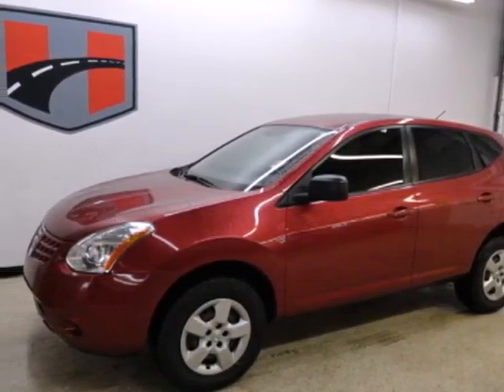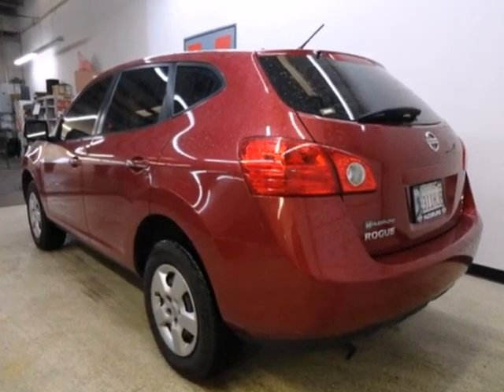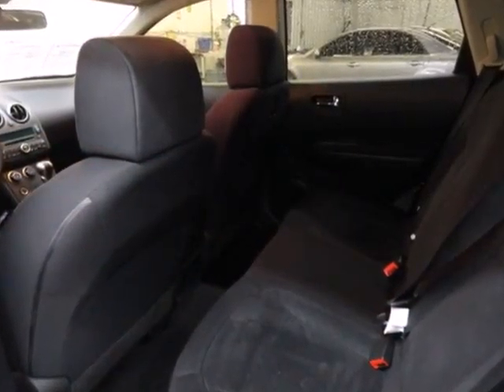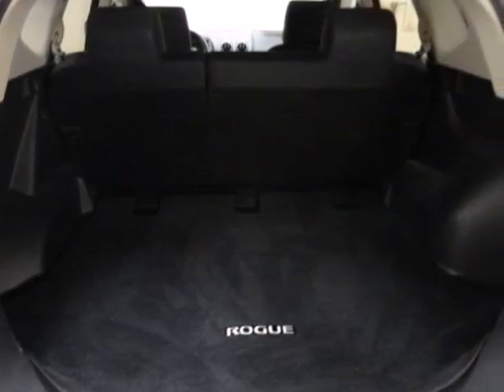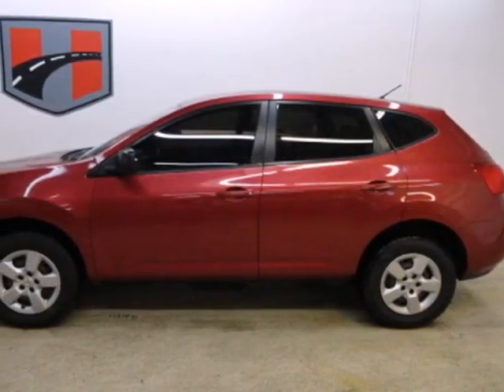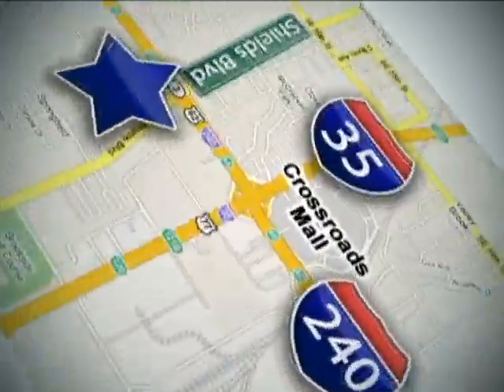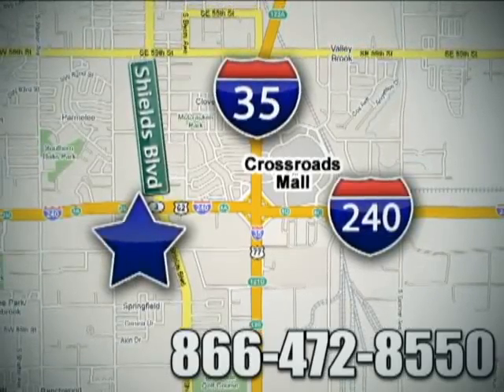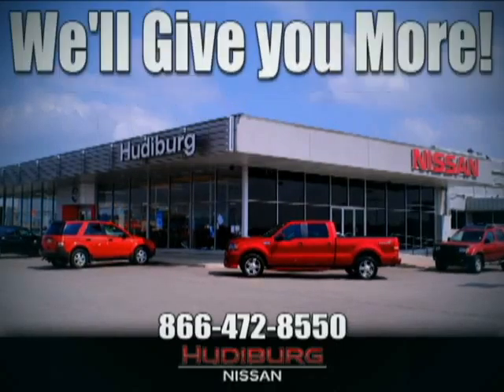2009 Nissan ROGUE A91274 in Oklahoma-City OK Norman OK SOLD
SOLD - If you are looking for real value on a great used car, Hudiburg Nissan invites you to come in and test drive this 2009 Nissan ROGUE, stock# A91274. We are conveniently located near Oklahoma-City OK Norman OK Tulsa, OK and known for our great selection, reliability and quality. Come take a look at this 2009 Nissan ROGUE today.